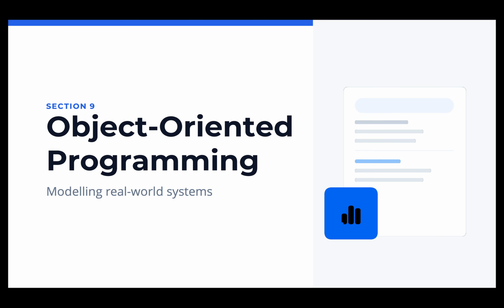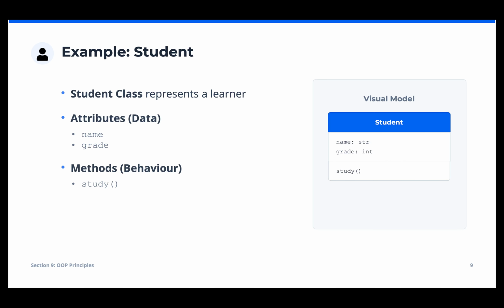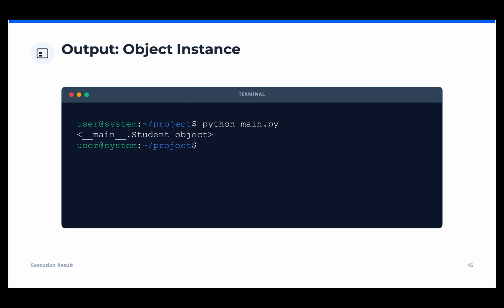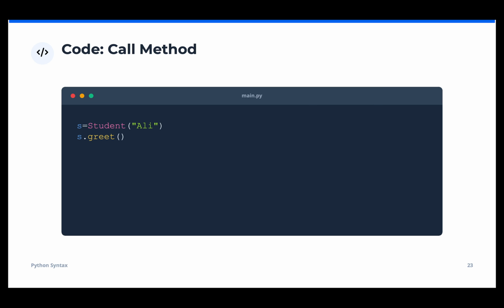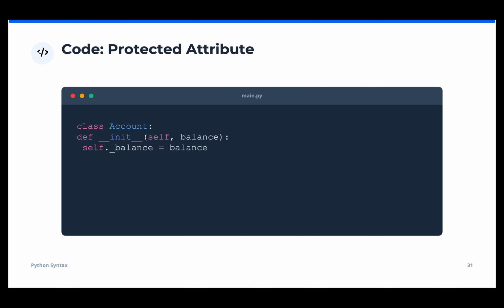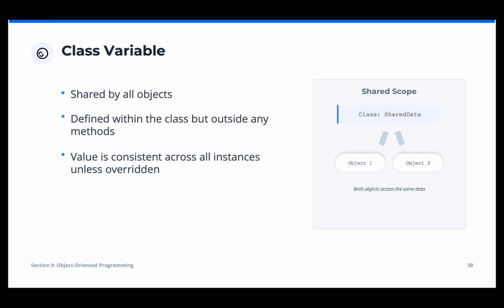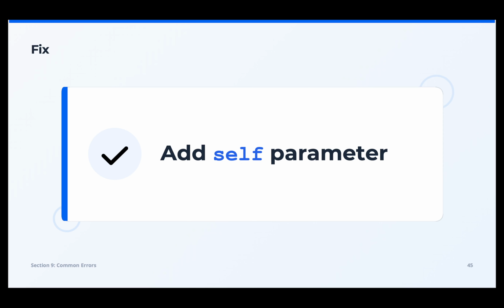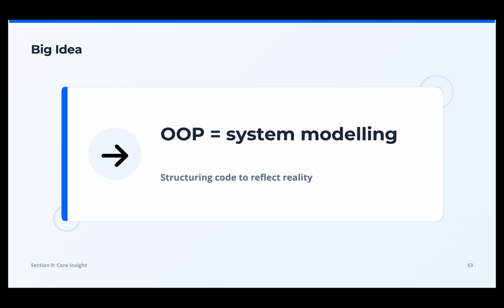Python 101 | Section 9 | Python OOP Explained: Classes, Objects & Methods | Learn with Dr. Ray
Welcome to Section 9 of Python 101: Classes, Objects & Object-Oriented Programming (OOP).

So far in this course, we have learned how to write Python programs using variables, conditionals, loops, data structures, functions, and files. As programs grow larger and more complex, we need better ways to organise code and model real-world systems. This is where Object-Oriented Programming (OOP) becomes valuable.

Object-Oriented Programming allows us to represent real-world entities as objects with their own attributes and behaviours. Instead of treating data and functionality separately, OOP combines them into reusable and organised structures called classes.

In this section, we will learn how to create classes, instantiate objects, initialise attributes using constructors, create methods, and apply basic object-oriented principles to build more structured Python applications.

Topics covered in this section include:

✅ Why Object-Oriented Programming is useful

✅ Using the __init__() constructor

✅ Working with instance attributes

✅ Creating and using methods

✅ Creating multiple objects from a class

✅ Encapsulation and data organisation

✅ Class variables versus instance variables

✅ Common beginner OOP mistakes

✅ Building a complete class-based application

By the end of this section, you should be able to create your own classes, build objects, organise data and behaviour together, and apply object-oriented programming principles to model simple real-world problems.

💻 Practice ideas:

• Create a Student class

• Create a Book class for a library system

• Build a simple Bank Account class

• Create a Vehicle class

• Design a simple Smart Trolley item class

Object-Oriented Programming is one of the most widely used programming paradigms in software development and forms the foundation of many modern applications, frameworks, and software systems.

👩‍🏫 Learn with Dr. Ray